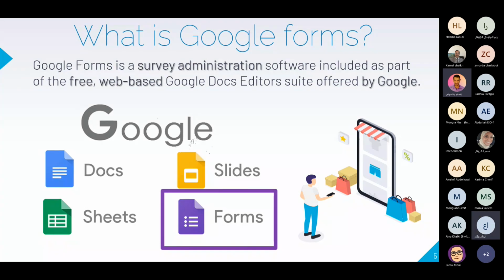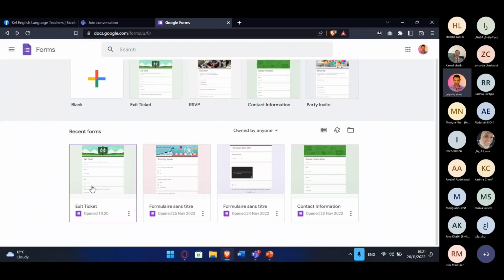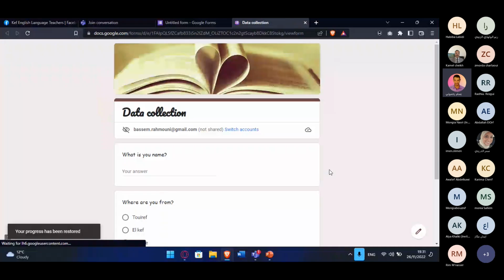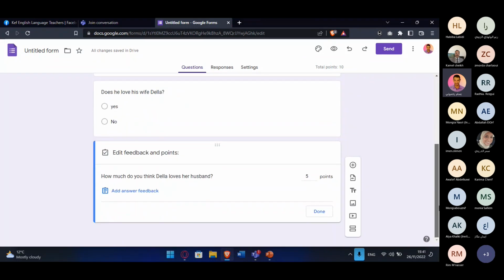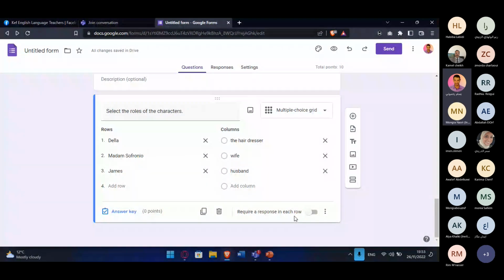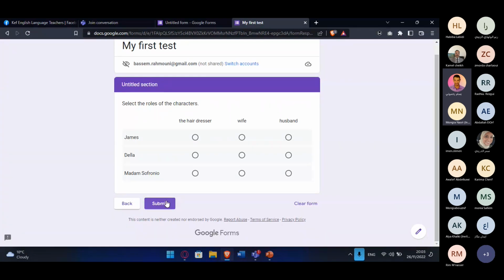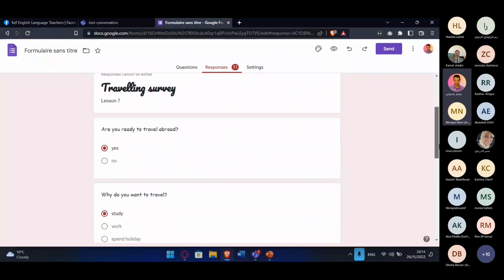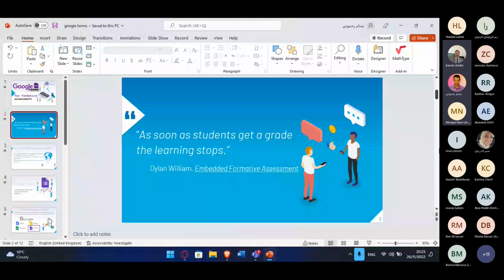U innovate 22nd Monthly Webinar: Google Forms for Formative Assessment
Speaker: Mr Bassem Rahmouni
Moderator: Mrs Samar Dridi